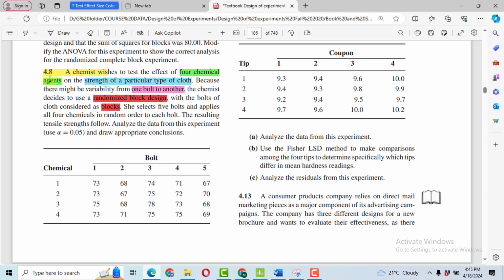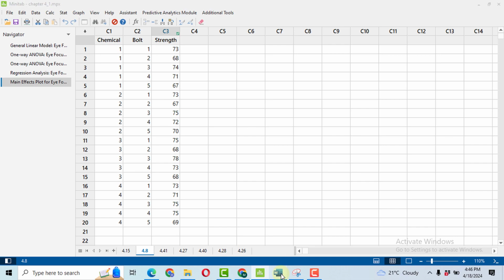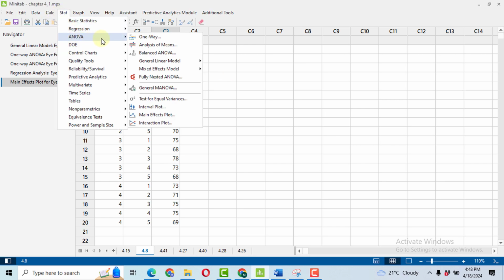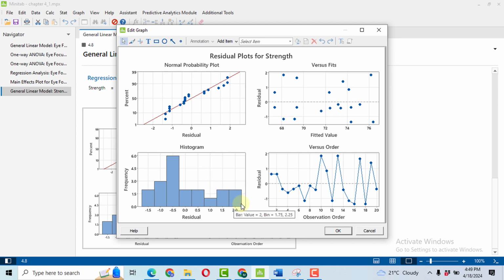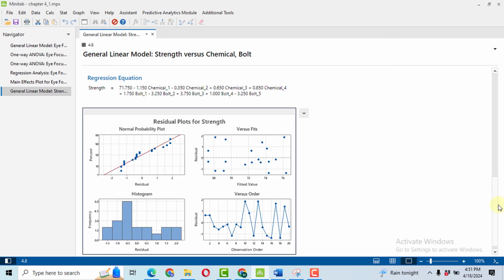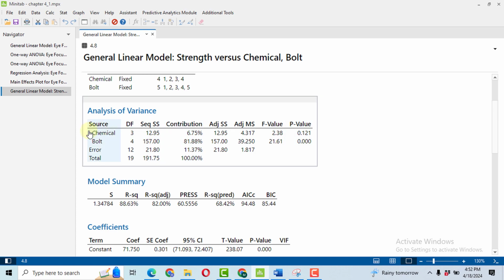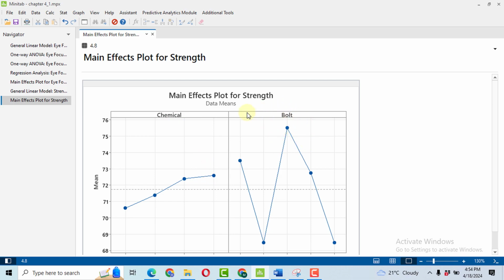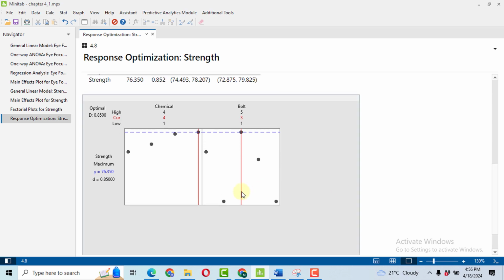Randomized complete block design in Minitab | RCBD solved in Minitab | ANOVA assumptions Problem 4.8